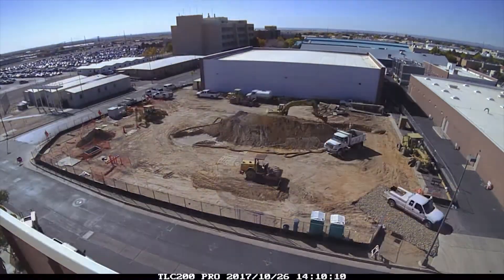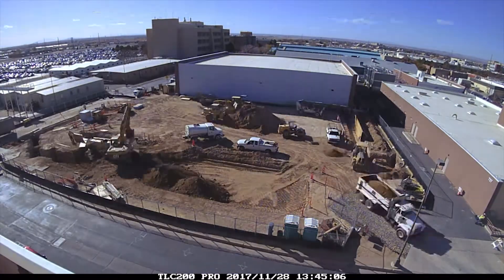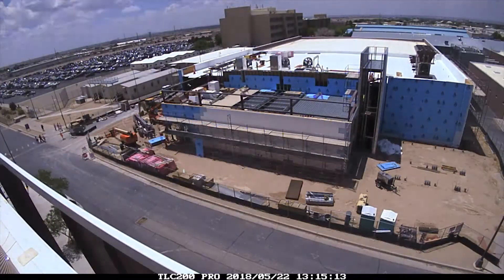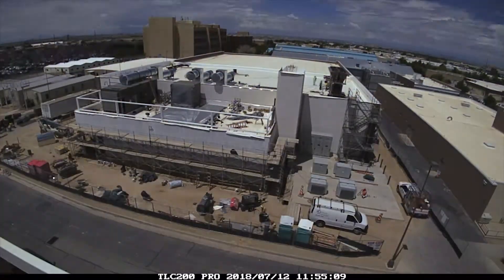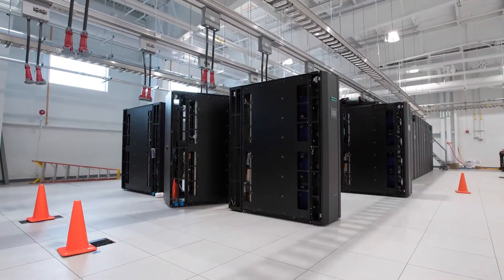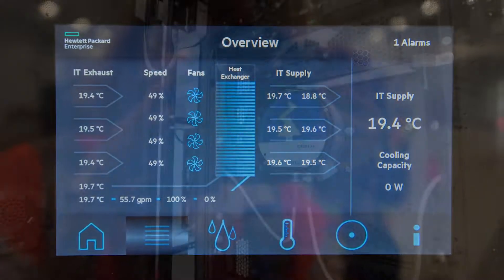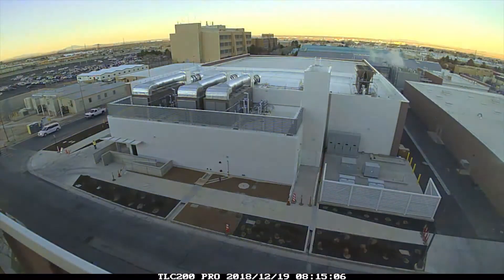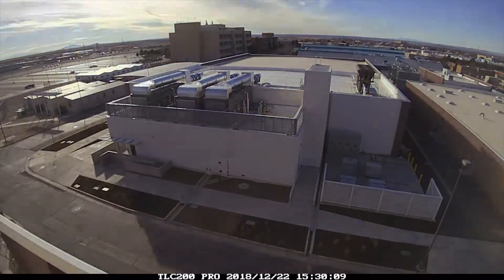Time-Lapse Construction of Building 725-E, Sandia’s new HPC Facility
In October of 2017, Sandia broke ground for a new computer center dedicated to high-performance computing. The building boasts innovative low and renewable energy consumption using onsite water and solar farms. The building is also home to Astra, NNSA’s latest super computer and the world’s fastest Arm-based machine.

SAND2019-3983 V